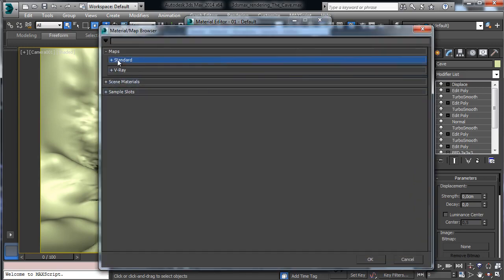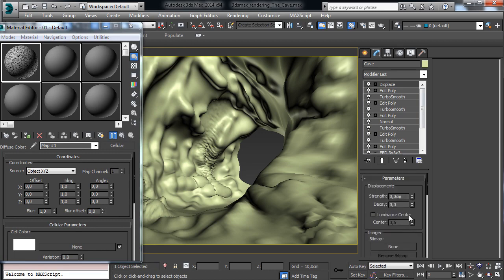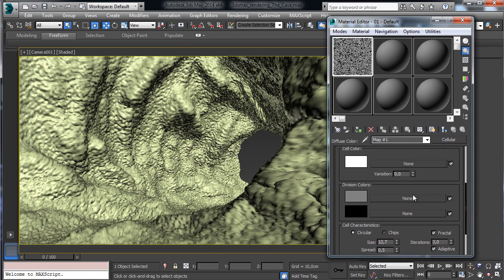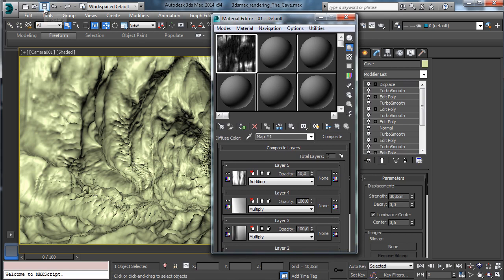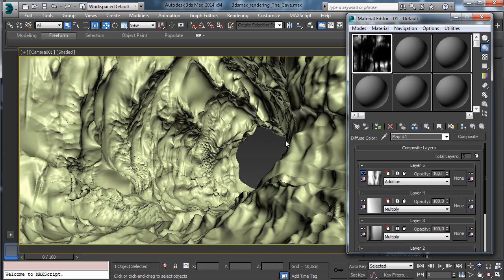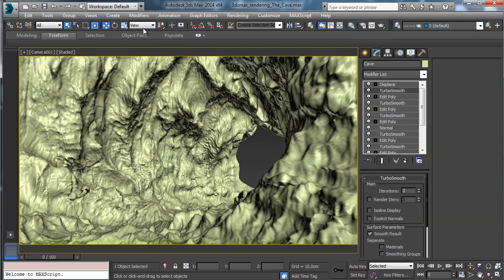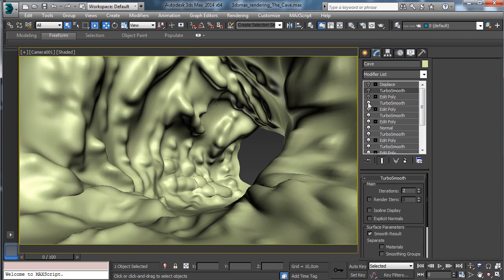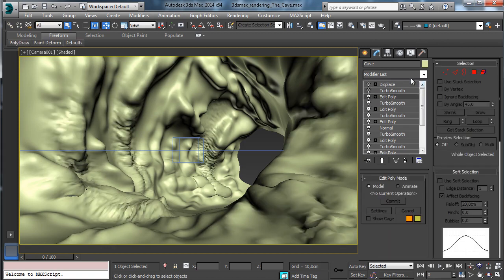Creating a Cave in 3ds Max Pt. 2 - Procedural Details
In this course we'll talk about creating a procedural rocky cave environment using just procedural textures, modifiers and freeform sculpting and then how to render it using iRay.